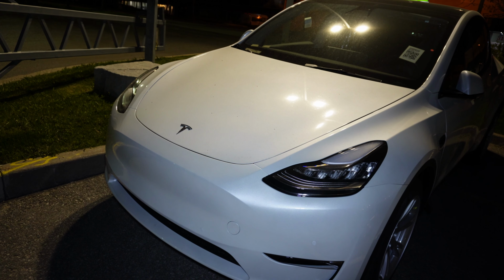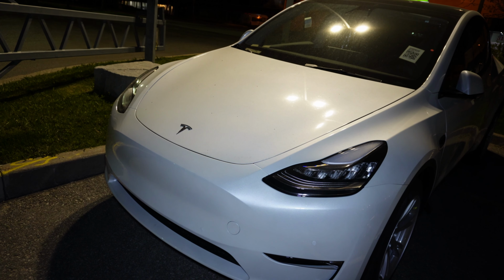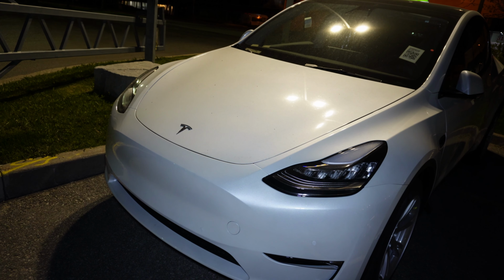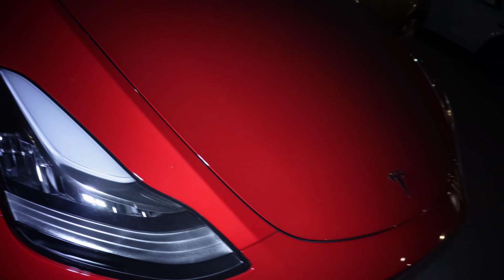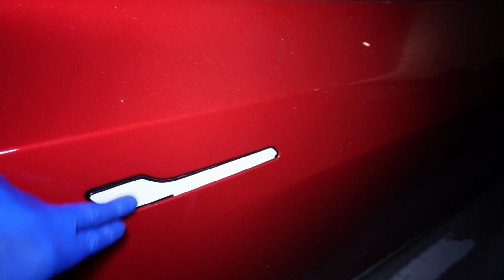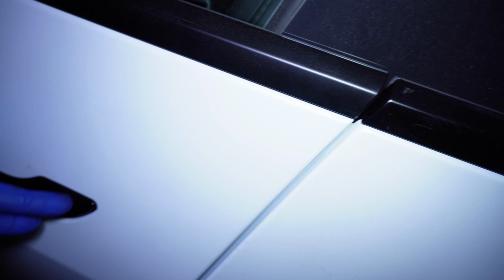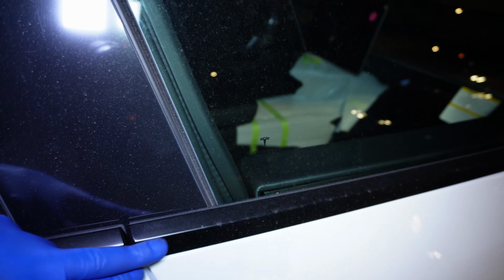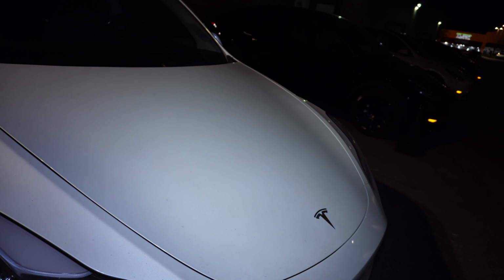Has Tesla Improved The Model Y Build Quality For July 28, 2022?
Inspection Service
If you Are located in Canada and live in Oakville – Toronto Area and would like me to perform a full inspection on your car.

The Inspection Cost is $99.